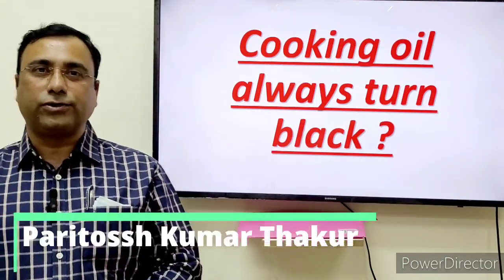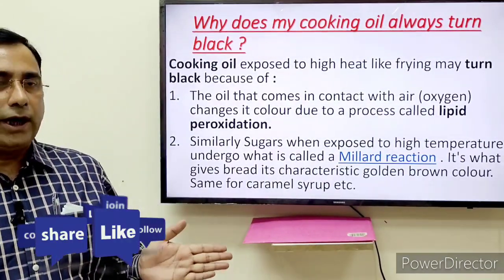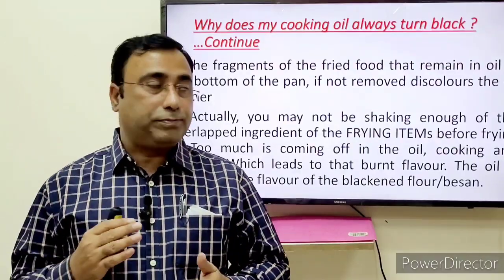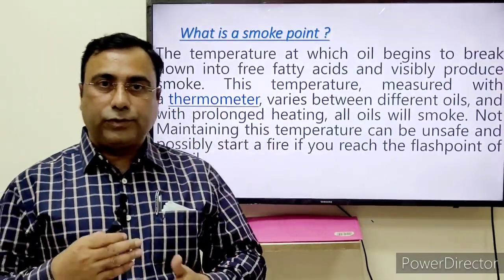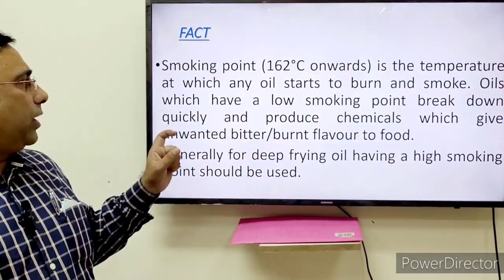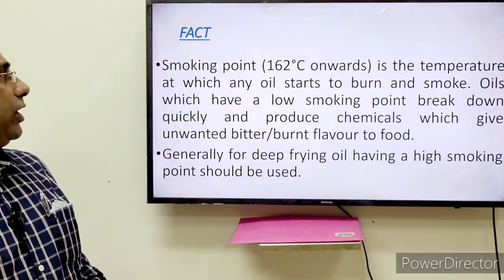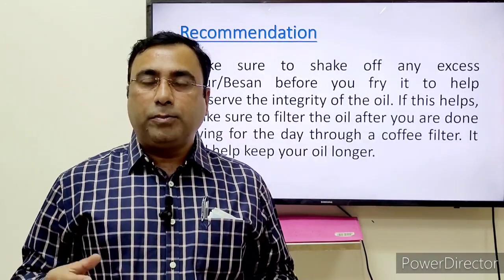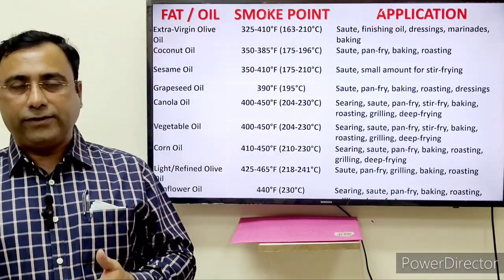Cooking Oil turns black ? Smoking point. Edible oil. Overheat. Peroxidation. Cooking Oil Reuse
Why does my cooking oil always turn black ?
Cooking oil exposed to high heat like frying may turn black because of :
1. The oil that comes in contact with air (oxygen) changes it colour due to a process called lipid peroxidation.
2. Similarly Sugars when exposed to high temperature undergo what is called a Millard reaction . It's what gives bread its characteristic golden brown colour. Same for caramel syrup etc.
3. The fragments of the fried food that remain in oil at the bottom of the pan, if not removed discolours the oil further
4. 4. Actually, you may not be shaking enough of the overlapped ingredient of the FRYING ITEMs before frying it. Too much is coming off in the oil, cooking and burning. Which leads to that burnt flavour. The oil is picking up the flavour of the blackened flour/besan.

Conclusion
• It's not actually your cooking oil that turns black. It's the leftovers of the flour/besan.
Oils will oxidise much faster at a higher temperature, but by no means will this happen on your stove unless you really fry it long and hot.

What is a smoke point ?
The temperature at which oil begins to break down into free fatty acids and visibly produce smoke. This temperature, measured with a thermometer, varies between different oils, and with prolonged heating, all oils will smoke. Not Maintaining this temperature can be unsafe and possibly start a fire if you reach the flashpoint of the oil.
FACT
• Smoking point (162°C onwards) is the temperature at which any oil starts to burn and smoke. Oils which have a low smoking point break down quickly and produce chemicals which give unwanted bitter/burnt flavour to food.
• Generally for deep frying oil having a high smoking point should be used.
Recommendation
• Make sure to shake off any excess flour/Besan before you fry it to help preserve the integrity of the oil. If this helps, make sure to filter the oil after you are done frying for the day through a coffee filter. It will help keep your oil longer.

Recorded By : Masum
Edited By : Devraj MS

1. 16th Video to reach 500 views on 22/11/2021.
2. 15th video to reach 600 views on 16/12/2021.